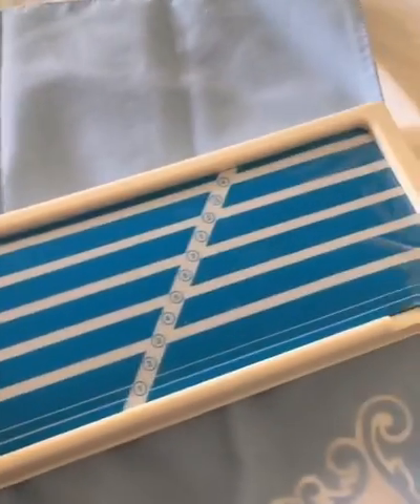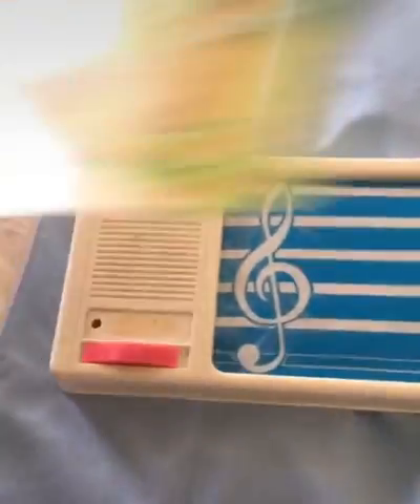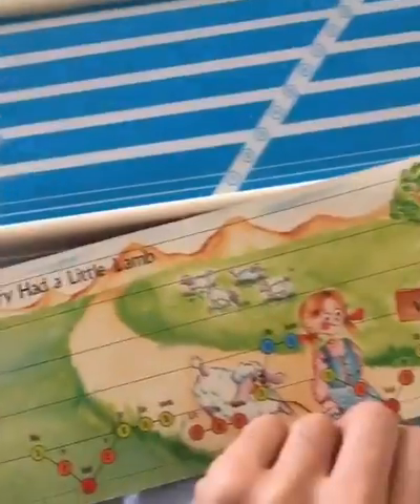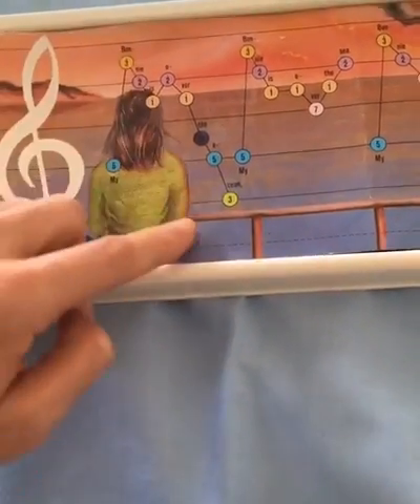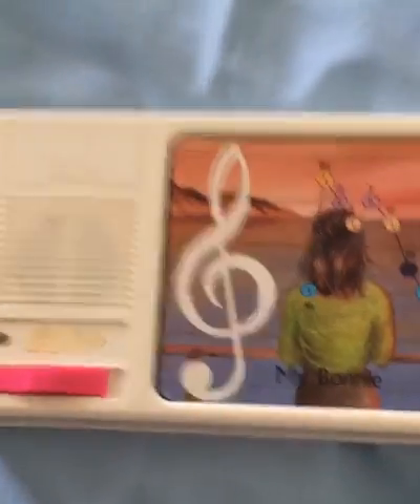You Can PLAY Sheet Music?!?!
Song Maker by Rhapsody Playable Music Staff from early 90s.